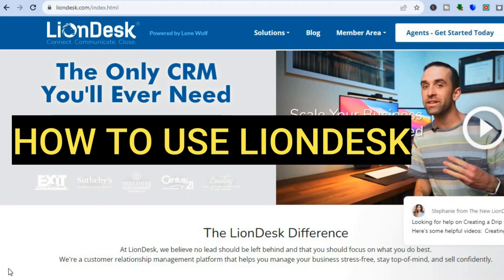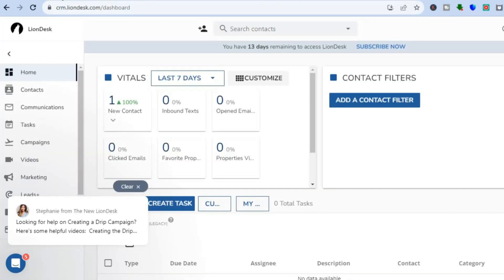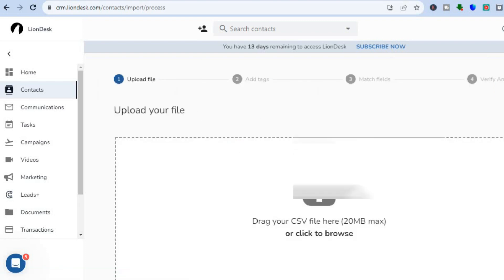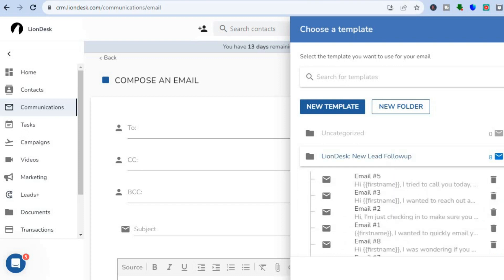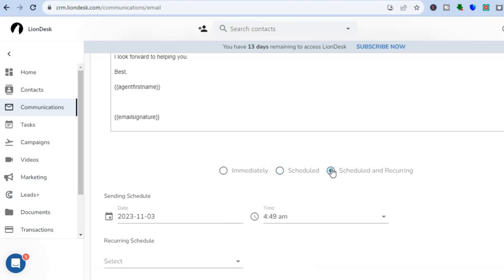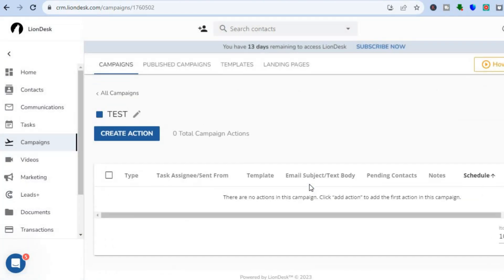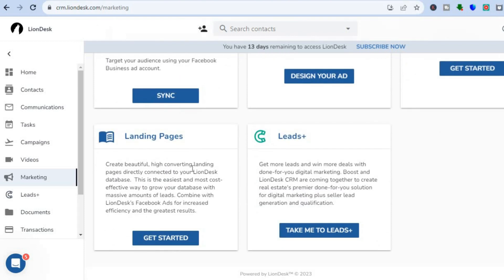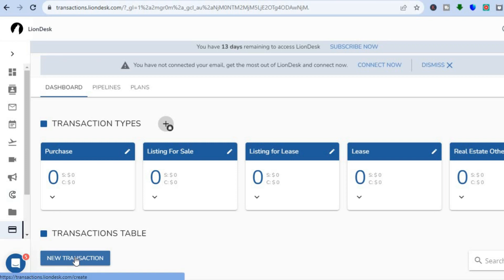HOW TO USE LIONDESK CRM (BEST CRM FOR BUSINESS)